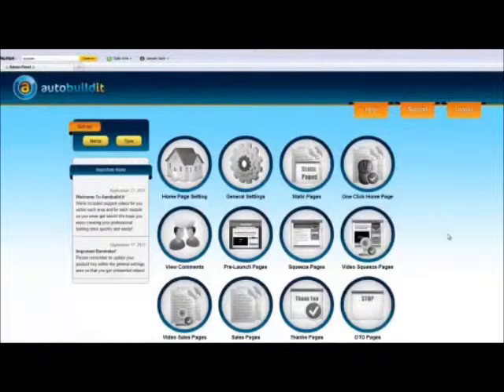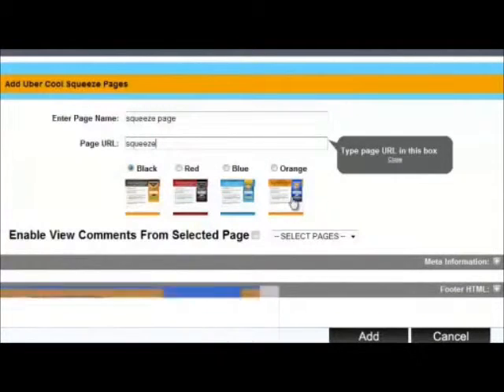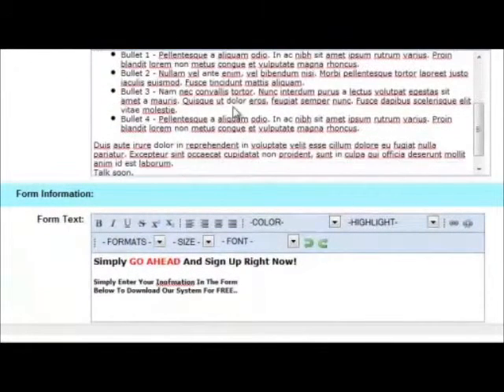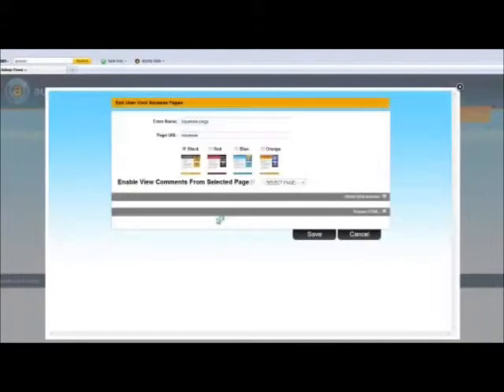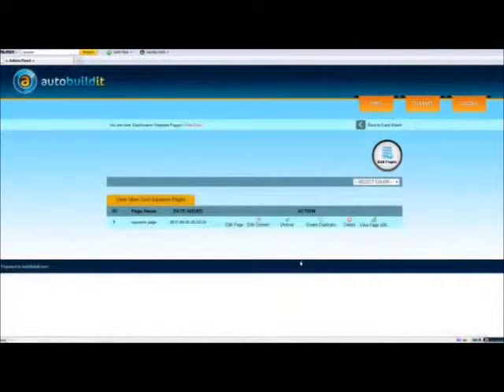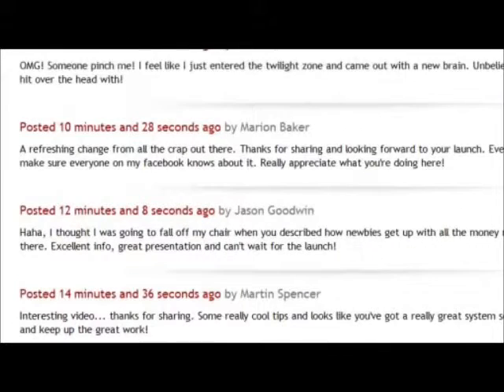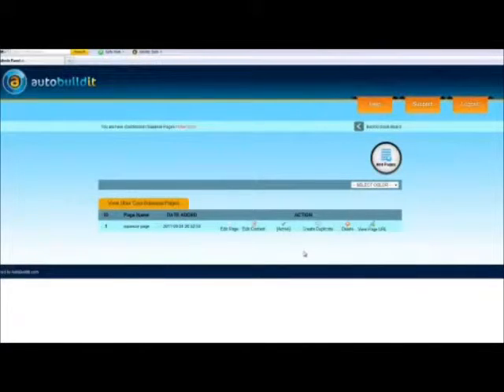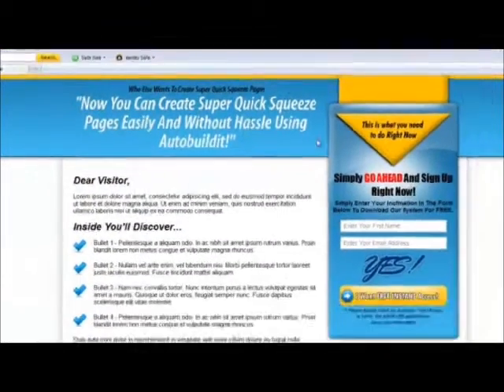Autobuildit Control Panel Demo